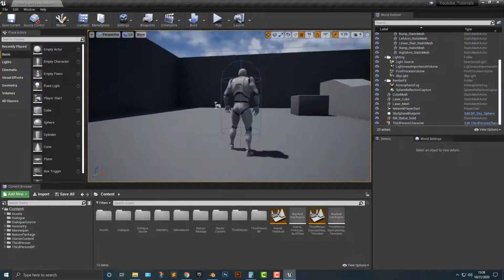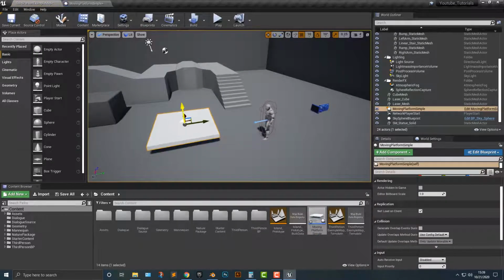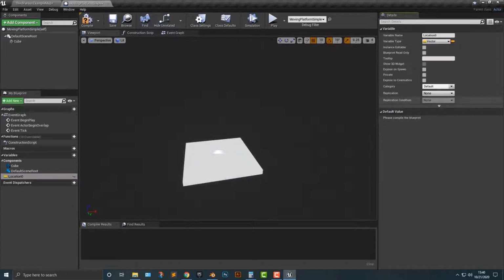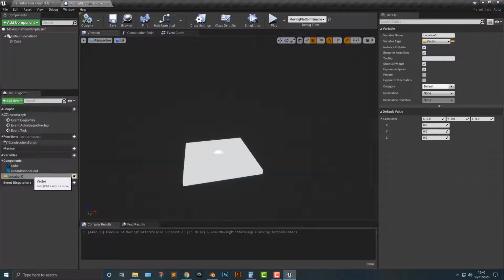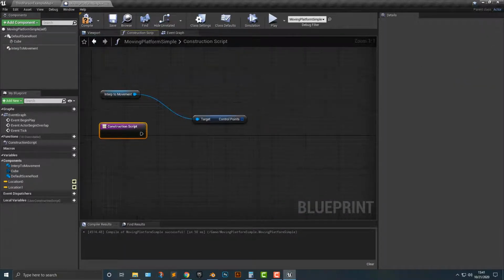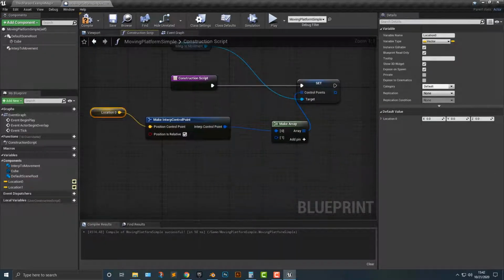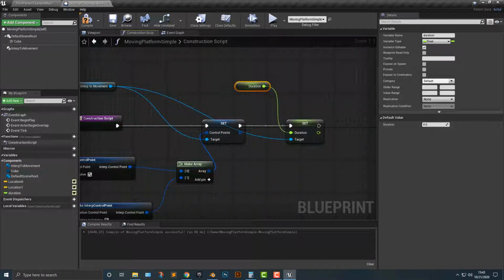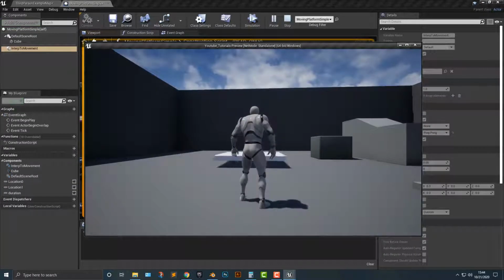How To Make Simple Moving Platform in Unreal Engine | Part 1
In this video, we will teach you how to make a Moving Platform in Unreal Engine.

This video is part 1 of our series on how to make a simple moving platform in unreal engine. Unreal Engine free assets pack for December is also out. Do check that out.